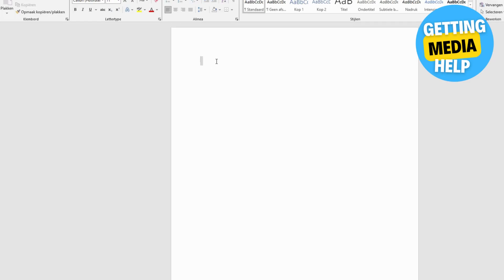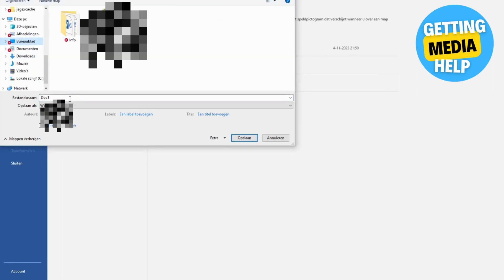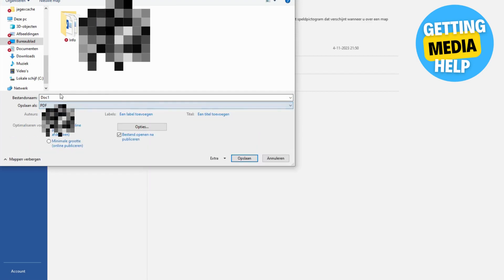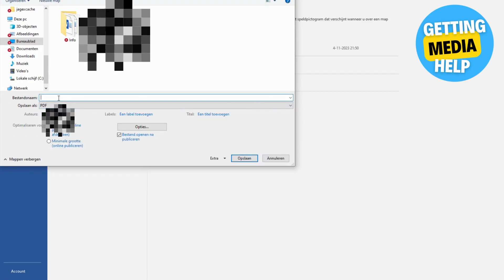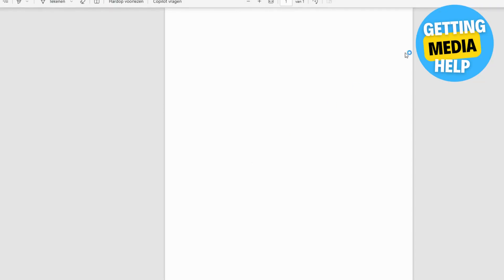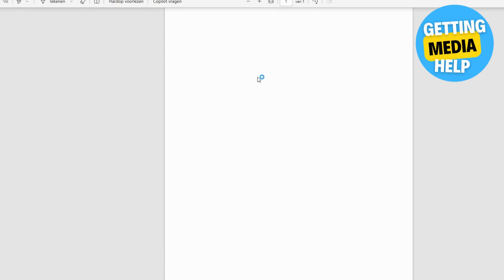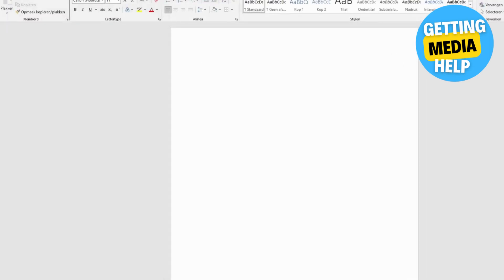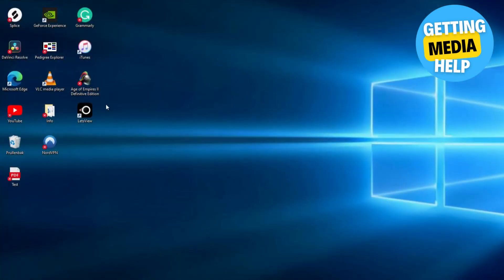How To Convert Word Document Into PDF (2023)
Word To Convert Word Document Into PDF (2023)

Learn how to convert a word document into a PDF in this video! This is a super easy process that can be used to convert documents of any size, making it a great tool for emailing or printing documents.

If you're looking to save or print documents, this is a great tutorial for you! In this video, we'll show you how to convert a word document into a PDF, step by step. This simple process is easy to follow, and will help you save or print documents of any size!